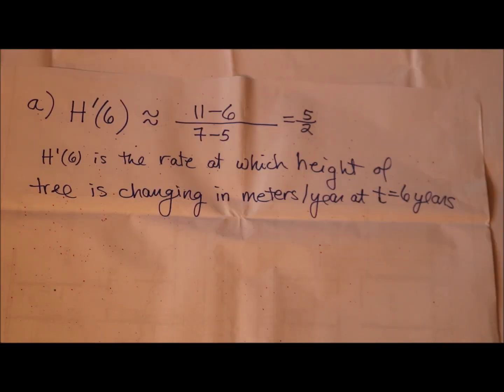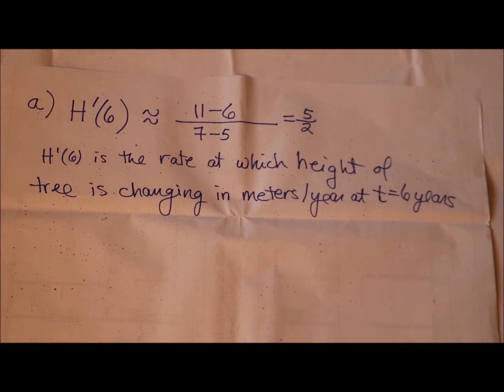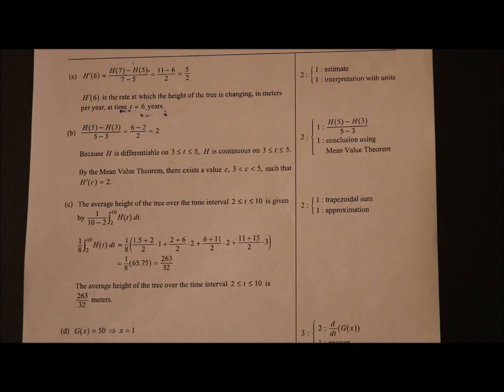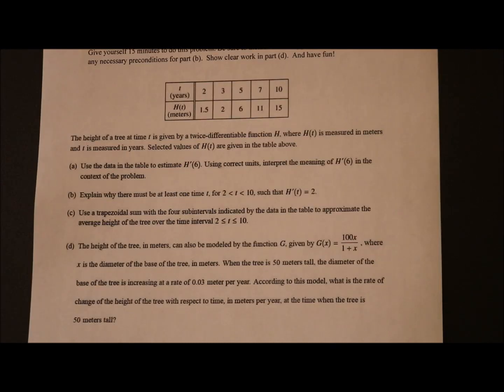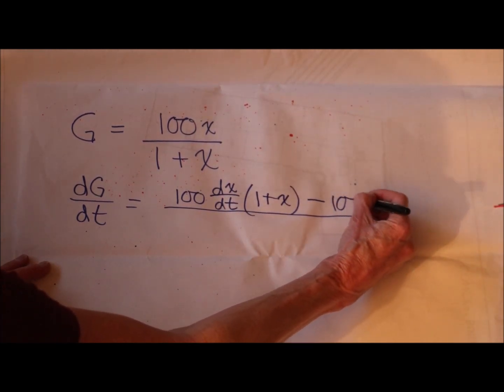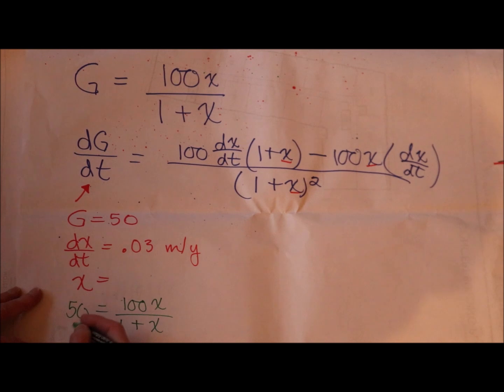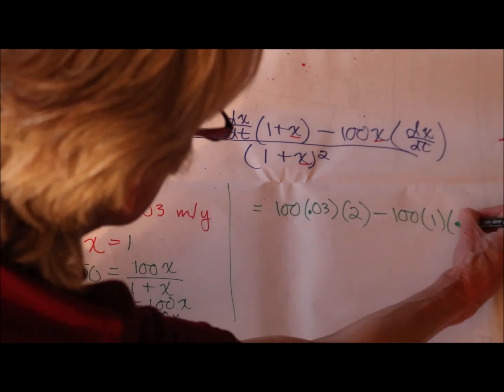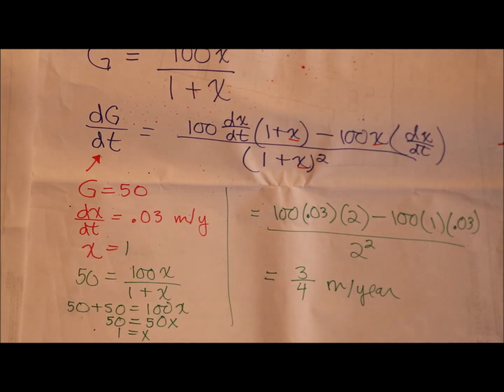AP Calculus free response with data of tree height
We go over an AP Calculus free response question that works with data, the Mean Value Theorem, average value, average rate of change, and a related rates problem